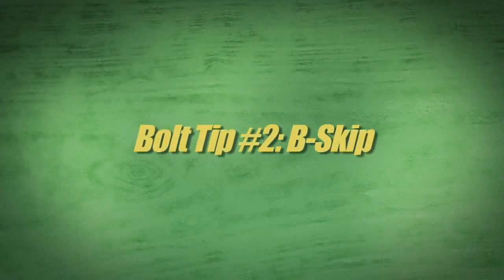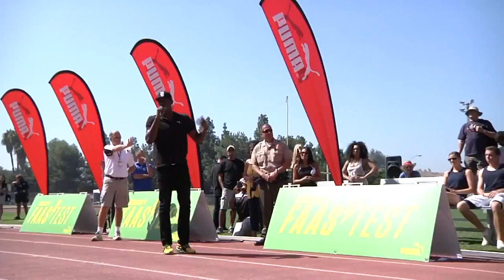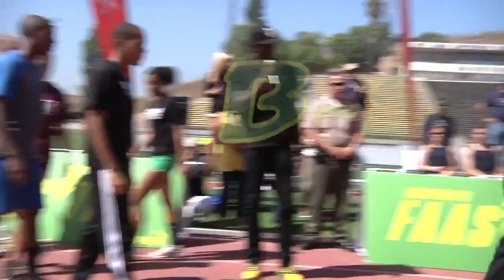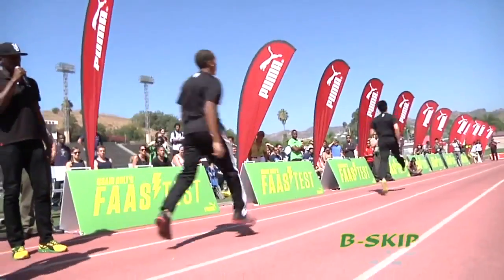Usain Bolt - King of the 100m Sprint Tips (Part I)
Usain Bolt, WR holder of the 100m (9.58s) gives you some tips and tricks to sprint faster!

This is NOT my video. To watch the original (In creative commons, 8-9-12)